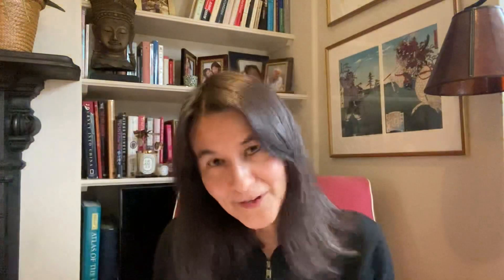Supplements to Boost Immunity | How To Boost Immune System Naturally With Supplements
How to boost your immune system naturally with supplements - but not too much! Viruses, especially those that cause to respiratory syndrome, tend to provoke a big T helper cell response which can lead to a cytokine storm. As a matter of fact, new research indicates that the NF-kB pathway can over generate cytokines when provoked by viruses and end up killing our own tissue, much the same way that can happen in an autoimmune attack, such as the joints with Rheumatoid Arthritis and the organs with Lupus. In the case of a respiratory syndrome, such as SARS and MERS, the body's cytotoxic T cells will clear the infection and kill the virus-infected cells while the body's T helper cells, which are there to make sure the attack on the virus is appropriate, goes into DefCon 1 mode and attacks the alveoli in the lungs, causing them to take on fluid and depriving the patient of oxygen.

So how can we better modulate our immune system's response to make sure this doesn't happen? According to a recently released article from Nutrition Genome ) several supplements can help our immune system's respond to a virus appropriately and not have a 'nuclear winter' response.

For instance, zinc appears to be helpful - those who had zinc deficiencies and infection had a higher NF-kB response. Vitamin D3 also soothes the over-reaction of the immune system. Betulinic acid which is found in mushrooms such as Chaga helps suppress an over-reactive immune response as well as being an anti-viral.

Finally, Cordyceps, another mushroom with anti-viral power, has been shown to modulate the production of cytokines. So if you are looking to boost your body's immune system but in a way that gets rid of virus without hurting your own tissue, these might be things to look at. I'm not a medical professional so please read this yourself, but I am an autoimmune patient and I don't want to be a statistic with this virus.